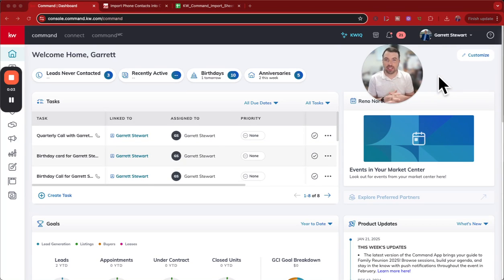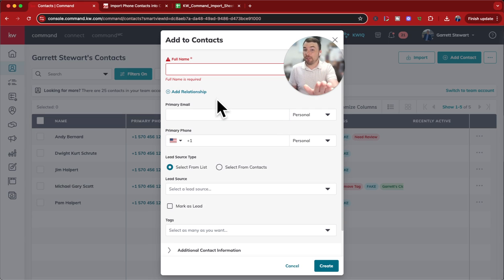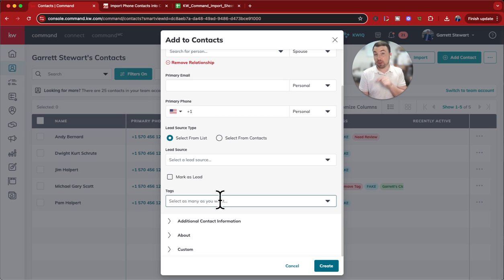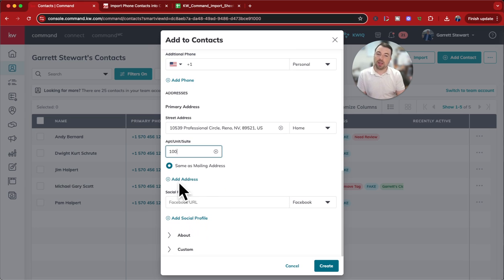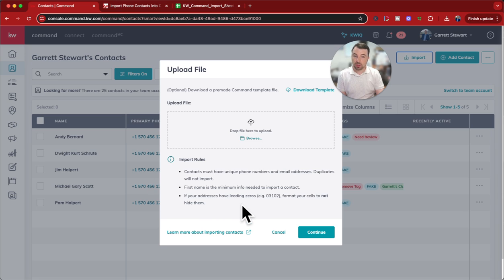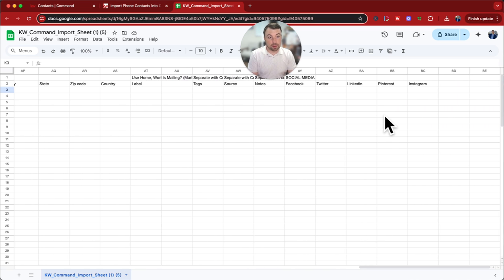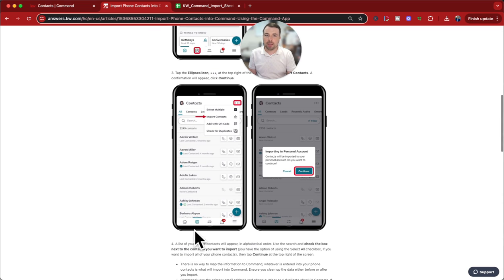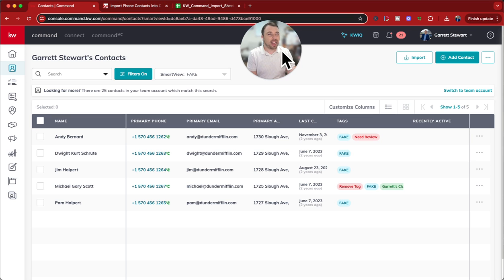Getting Your Contacts into Command - A Step by Step Guide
Garrett Stewart shares easy and simple ways to enter your contacts in Command to grow your sphere and pipeline.